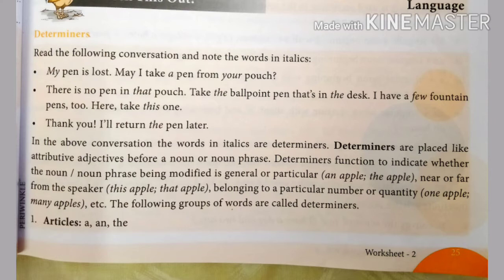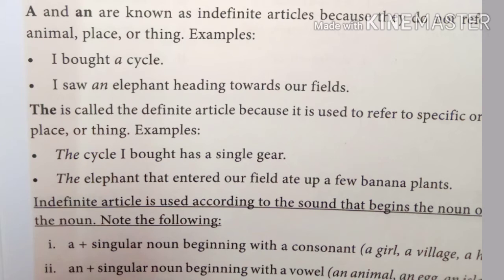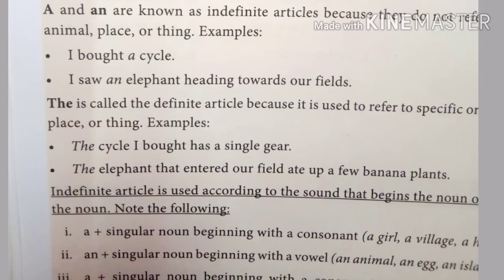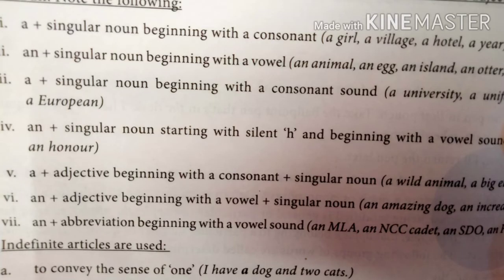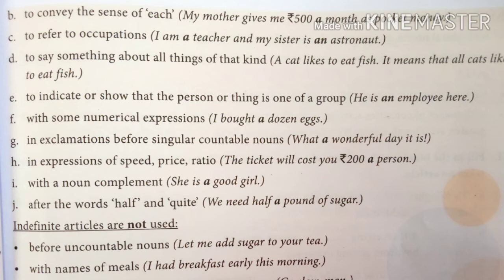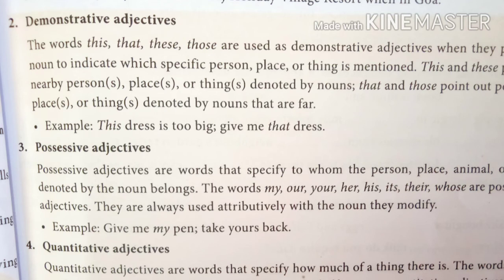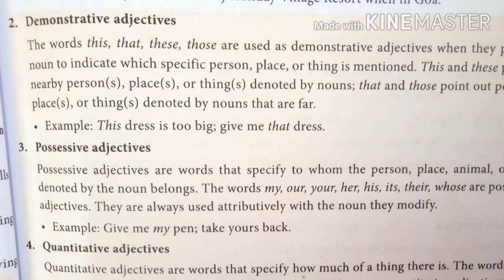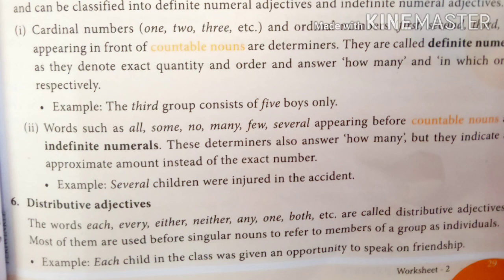Articles/Determiners STD _ Vlll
Periwinkle workbook
Pages(25_ 29)